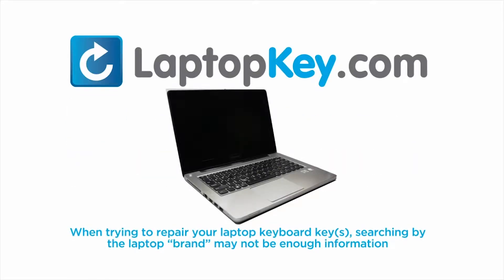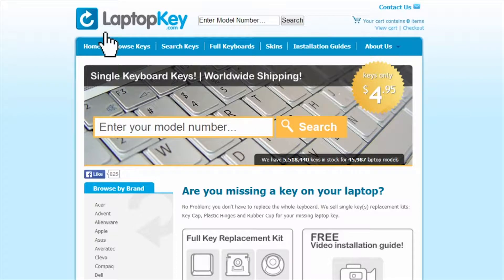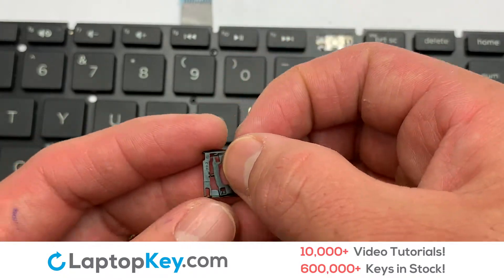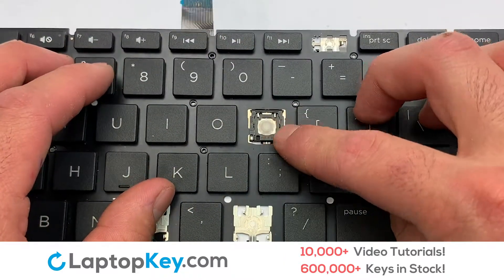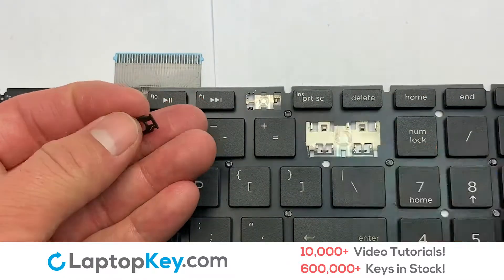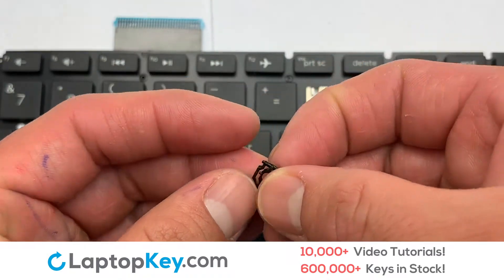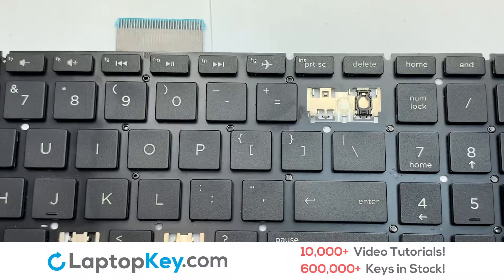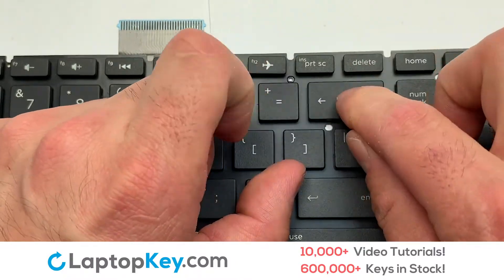Keyboard Key Repair Guide | HP Notebook 17-BS | Install Repair Fix 17T-BS 17-AK 15-RA 17-BR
HP Notebook 17-BS (Black)
HP Notebook 17-BS011DX
HP Notebook 17-BS061ST
HP Notebook 17-BS000
HP Notebook 17-BS000NF
HP Notebook 17-BS000NG
HP Notebook 17T-BS
HP Notebook 17T-BS000
HP Notebook 460.0C70Q.0001
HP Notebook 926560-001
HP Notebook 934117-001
HP Notebook 17-bs001dx (Black)
HP Notebook 17-bs001nf (Black)
HP Notebook 17-BS001TU (Black)
HP Notebook 17-BS001TX (Black)
HP Notebook 17-bs002nf (Black)
HP Notebook 4600C70Q0011 (Black)
HP Notebook 17-AK (Black)
HP Notebook 17-AK000 (Black)
HP Notebook 17-AK000 CTO (Black)
HP Notebook 17-AK000NL (Black)
HP Notebook 17-AK000NO (Black)
HP Notebook 17-AK000UR (Black)
HP Notebook 7J1650 (Black)
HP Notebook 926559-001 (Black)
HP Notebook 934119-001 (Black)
HP Notebook 9Z.NC8SC.A01 (Black)
HP Notebook NSK-CWASC (Black)
HP Notebook PK131EM1A00 (Black)
HP Notebook 15-RA (Black)
HP Notebook 15-RA000 (Black)
HP Notebook 15-RA013NM (Black)
HP Notebook 15-RA014NM (Black)
HP Notebook 15-RA015NM (Black)
HP Notebook 15-RA041NC (Black)
HP Notebook 15-RB014NC (Black)
HP Notebook 15-RB028NC (Black)
HP Notebook 15-RB007UR (Black)
HP Notebook 15-RB008UR (Black)
HP Notebook 15-RB009UR (Black)
HP Notebook 15-RB (Black)
HP Notebook 17-AR (Black)
HP Notebook 17-BR (Black)
HP Notebook 17Z-AR (Black)
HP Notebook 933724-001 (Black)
HP Notebook 46G97TATP00 (Black)
HP Notebook 17-BR000 (Black)
HP Notebook 17G-BR000 (Black)
HP Notebook 17G-BR100 (Black)
HP Notebook 17G-BR001TX (Black)
HP Notebook 17G-BR002TX (Black)
HP Notebook 17G-BR100TX (Black)
HP Notebook 15-BS (Black)
HP Notebook 15-BS013DX (Black)
HP Notebook 15-BS065NR (Black)
HP Notebook 15-BS016DX (Black)
HP Notebook 15-BS020WM (Black)
HP Notebook 15-BS033CL (Black)
HP Notebook 17Z-AR000 (Black)
HP Notebook 250G6
HP Notebook 255 G6
HP Notebook 256 G6
HP Notebook 258 G6
HP Notebook TPN-C129
HP Notebook TPN-C130
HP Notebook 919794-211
HP Notebook 9Z.NE1BW.101
HP Notebook 9Z.NC8SC.A01
HP Notebook 15-BW (Black)
HP Notebook 15-BW070NR (Black)
HP Notebook 15-BW017CL (Black)
HP Notebook 15-BW035NR (Black)
HP Notebook 15-BW032WM (Black)
HP Notebook 15-BW024 (Black)
HP Notebook 15Z-BW (Black)
HP Notebook 15T-BW (Black)